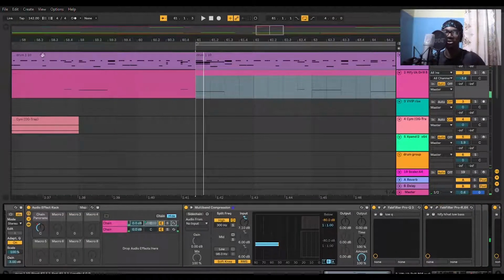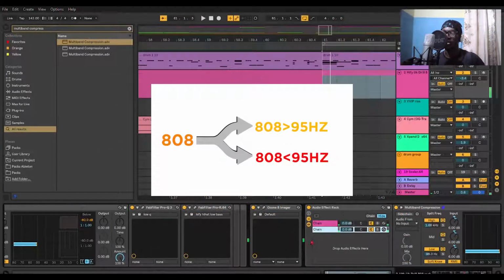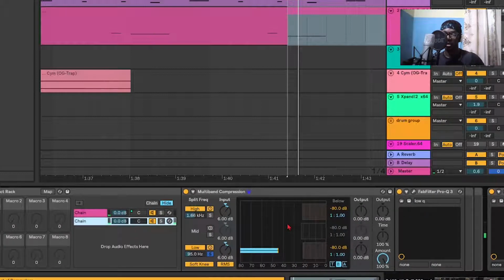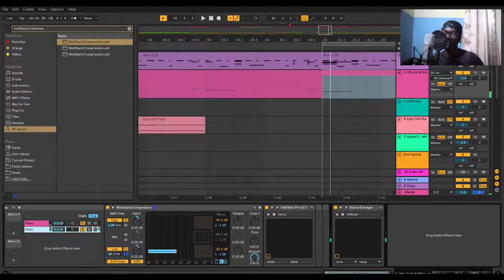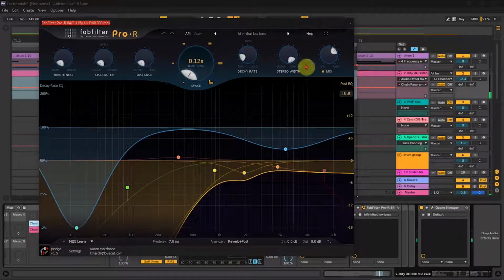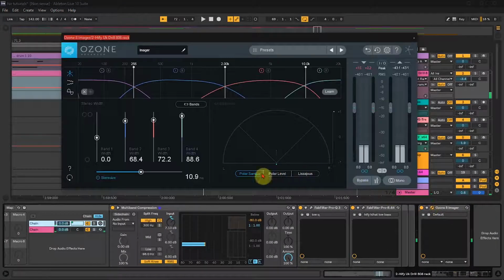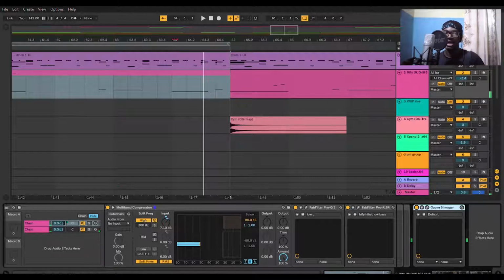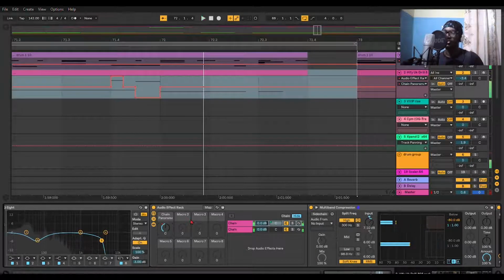How To Make 808 Wider in Ableton Live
Widen your 808 like Pop Smoke, 808 Melo, AXL Beats, Lil Tjay, Fivio Foreign on UK/NY Drill beats. I will show you how to do this on Ableton Live 10 and explain the logic behind it so you can replicate the same method using any DAW and plugins you have.

I tried to make this video concise, so to get the same effect like the artists I mentioned above, you should  also know how to
Sidechain your kicks with your 808
Distort your 808
Glide your 808
Widening your 808 will add the source to the whole process.

The method I showed in this "How To Make 808 Wider in Ableton Live" tutorial is one of my presets I often use myself.

New helpful videos like this will be published on Mondays.
UC9SlgW8jaWQkDxONMWl8dmg

The Making of This Video: How To Make 808 Wider in Ableton Live

Video was recorded with FlashBack Express Recorder
Audio was recorded with Rode Mic NT1-A
Video was edited with Adobe Premier Pro
Audio was edited with Izotope Nectar 3

Background Music Used in This "How To Make 808 Wider in Ableton Live" Video was produced by HifyTech Beats